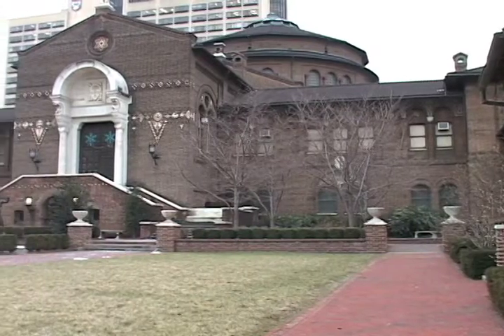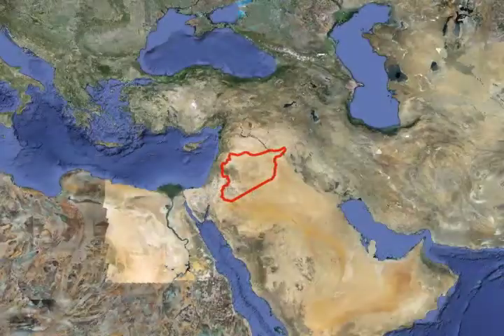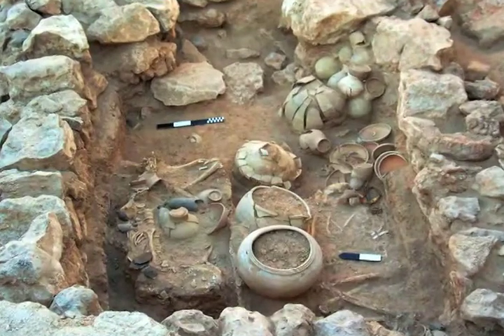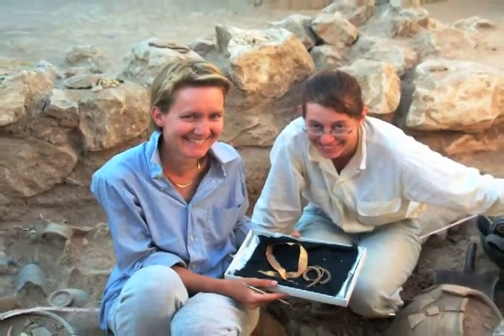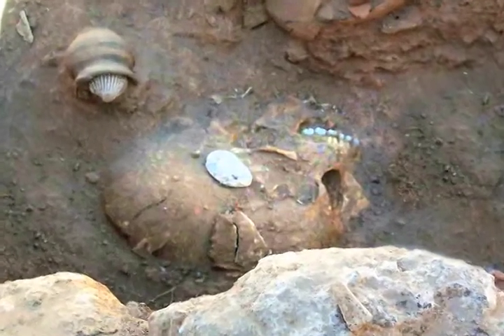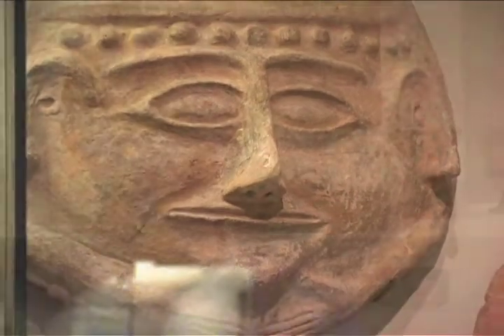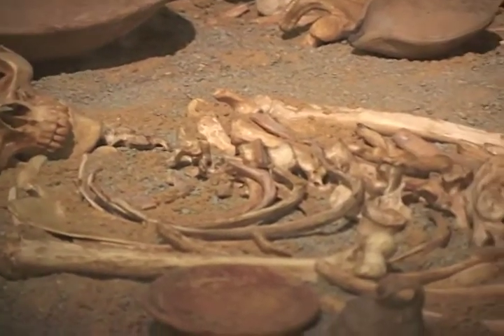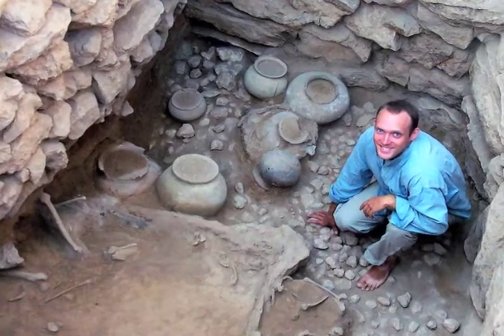The Penn Museum - Finished Piece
A short piece about an anthropology graduate student at the the University of Pennsylvania. This piece is used to show my video production capabilities.